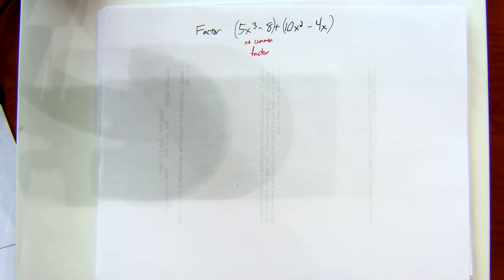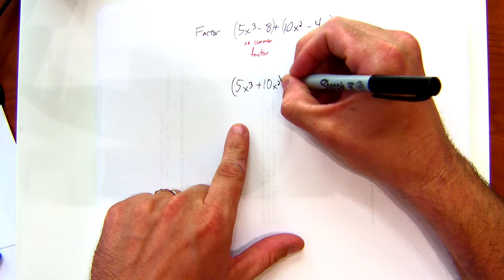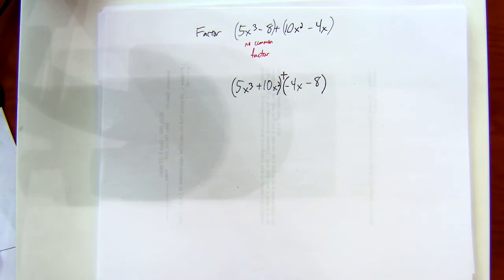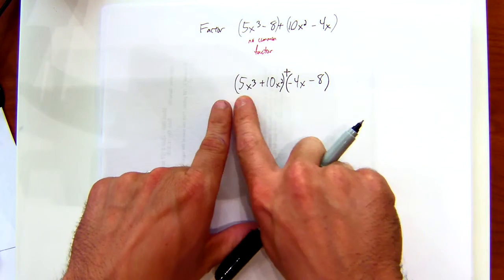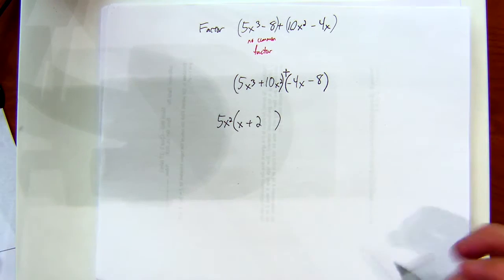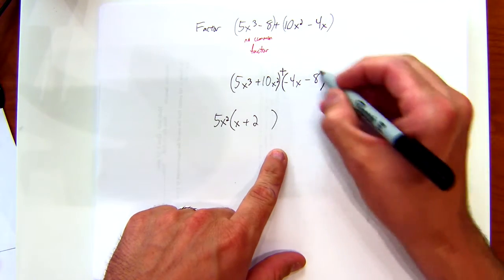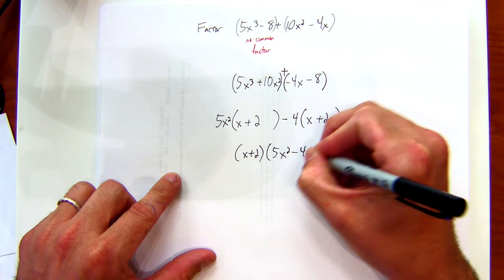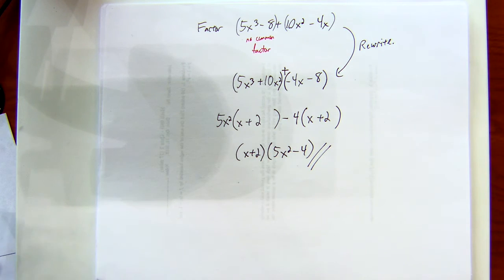Factoring by Grouping (another example)